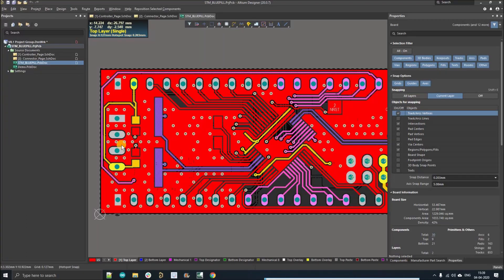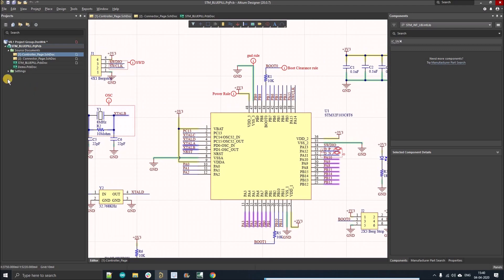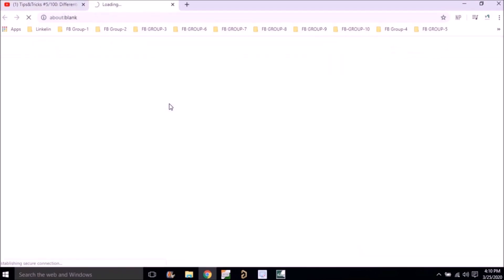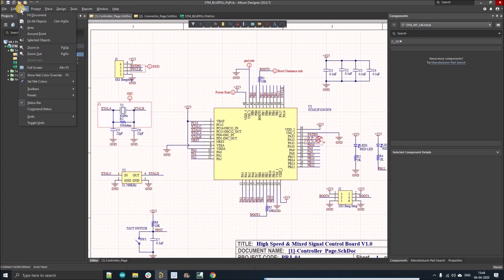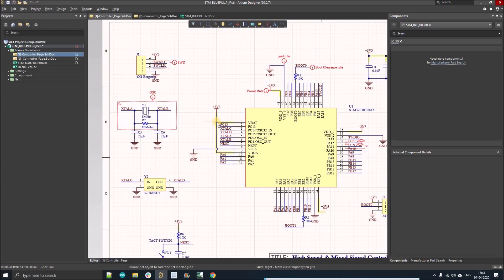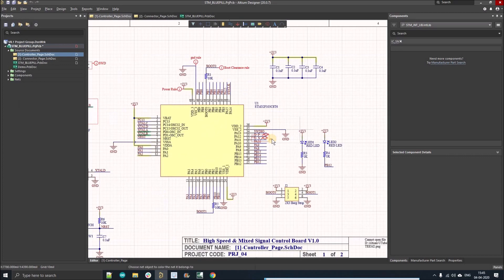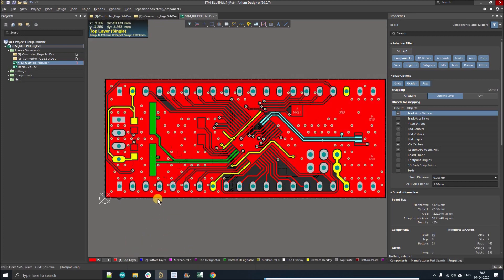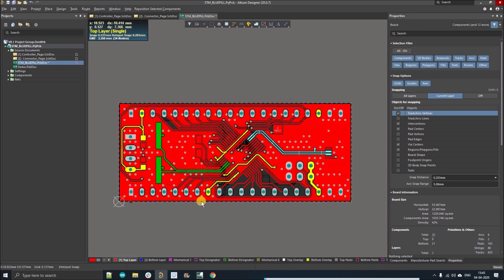Altium Designer Tips #19: How to Set Net color in Altium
In this series, we'll be going to discuss 100 Altium Designer Tips and Altium designer tools by using that designing will be very easy. Enjoy Altium designer Tutorials How to Set Net color in Altium Designer.